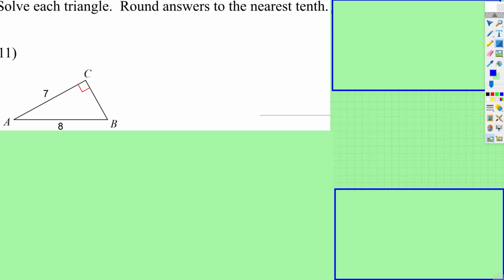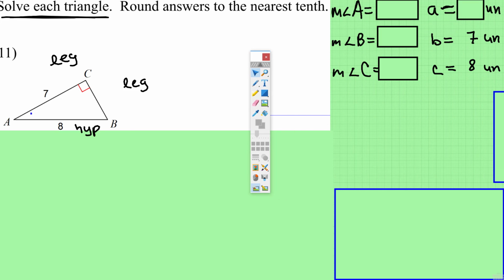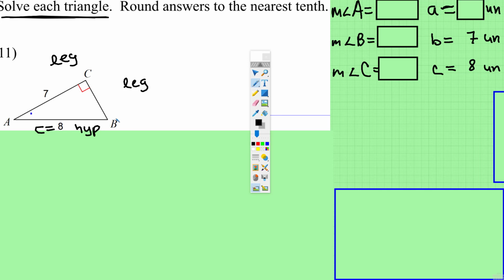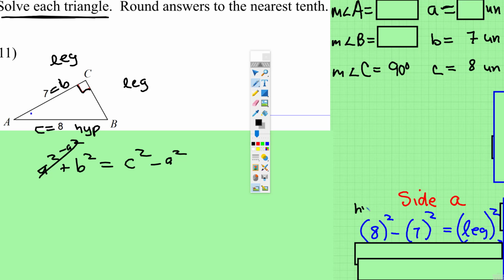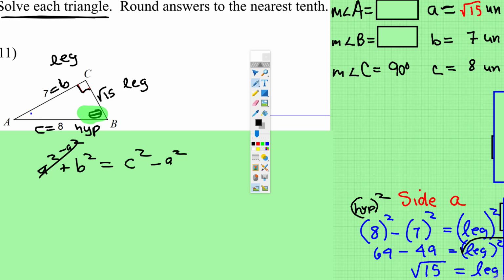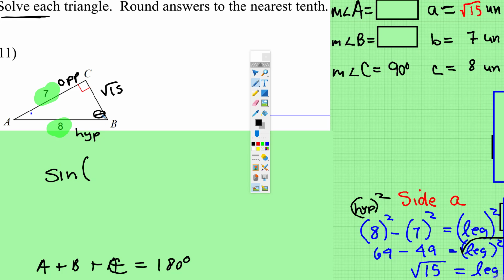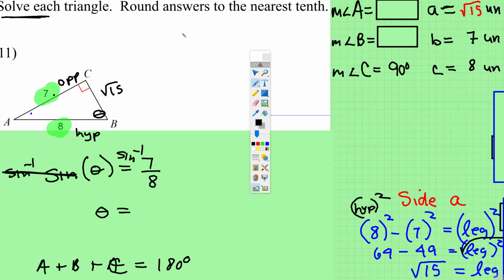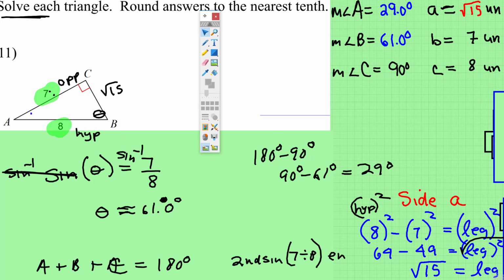Trig: Solving Right Triangles with Diagram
This video shows a Trig student how to find multiple sides of angles of a right triangle and how to write the information to meet the criteria of solving right triangles.